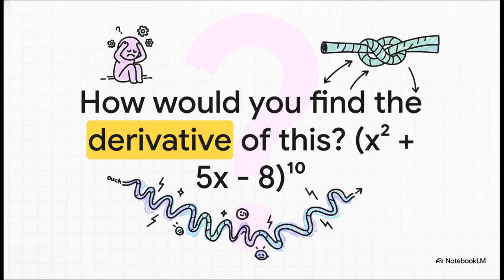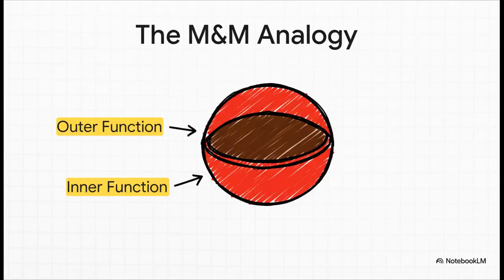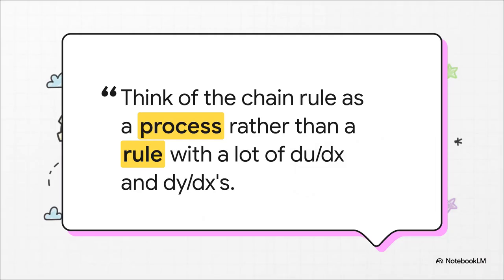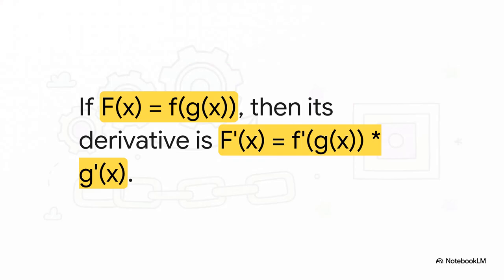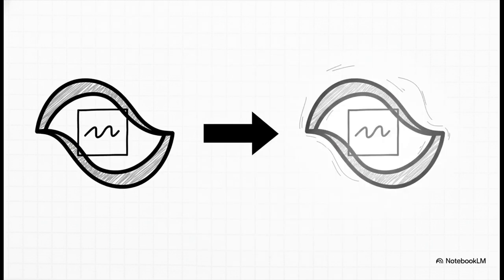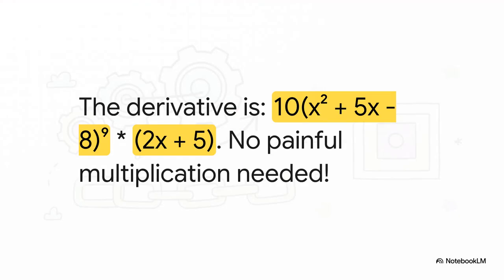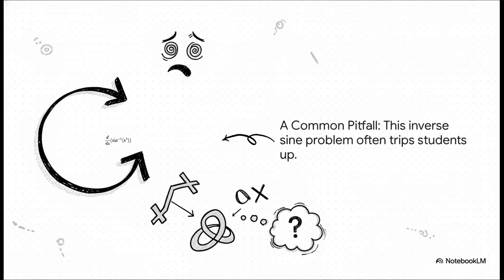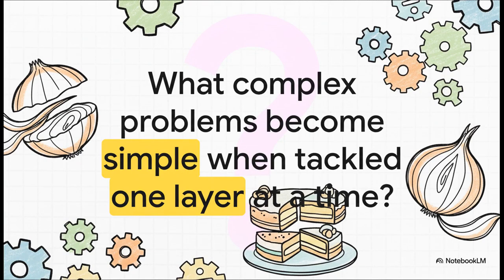Calculus — The Chain Rule Trick Students Always Miss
The chain rule is one of the most important differentiation techniques in calculus.

In this Calculus lesson, I explain:
• How the chain rule works
• Identifying composite functions
• Step-by-step differentiation

Target: Students & Beginners studying Calculus.